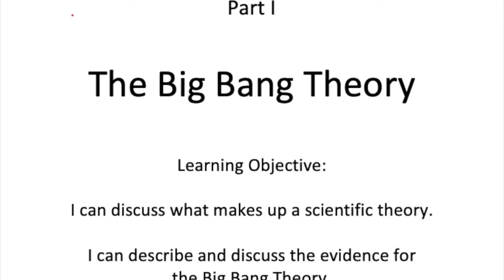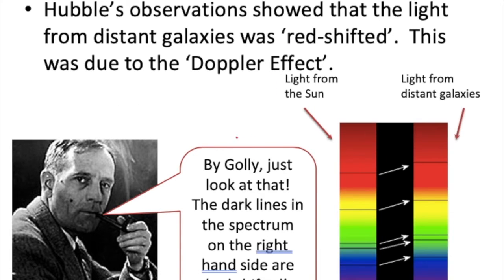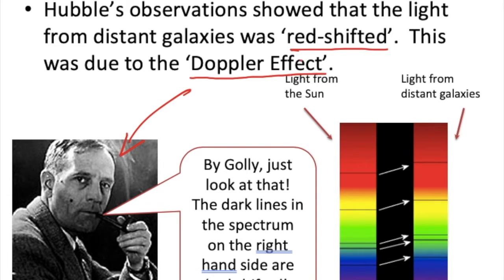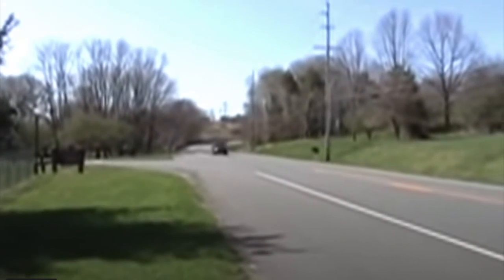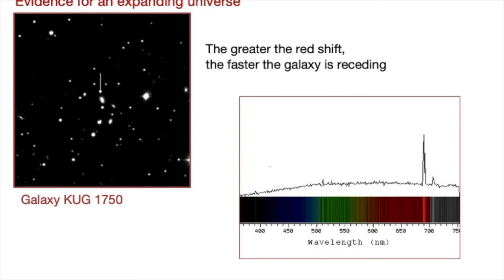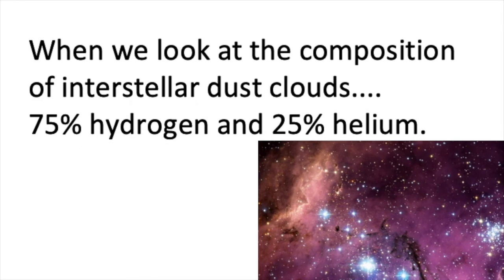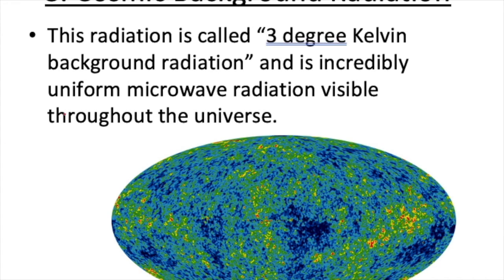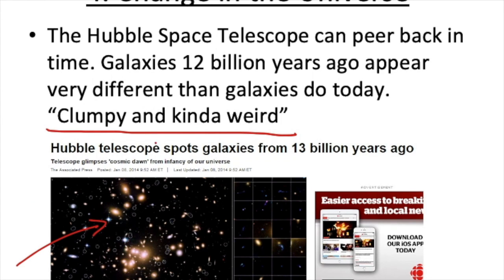Evidence for the Big Bang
This briefly describes the some simple evidence we have for the Big Bang Theory and what a scientific theory is.